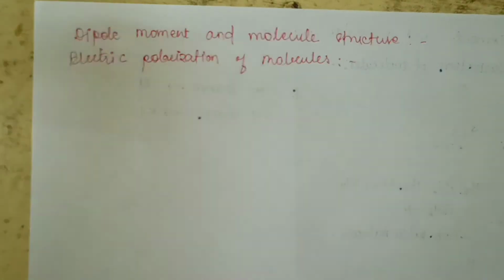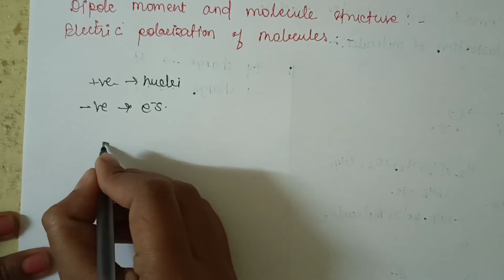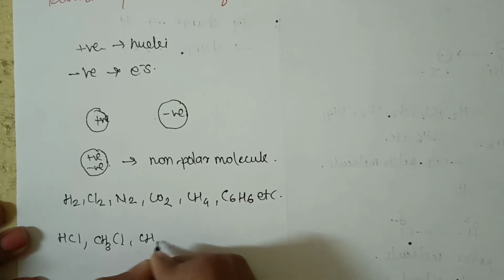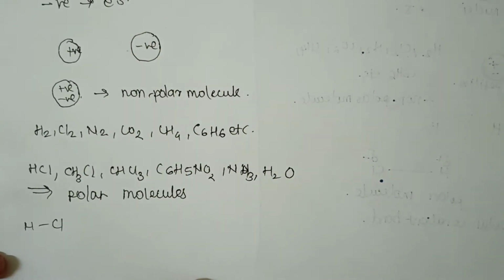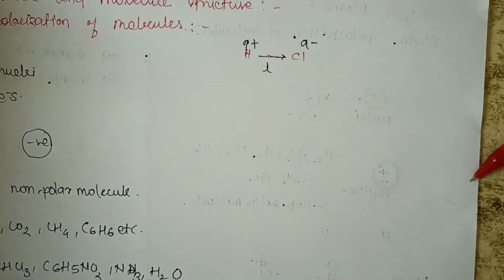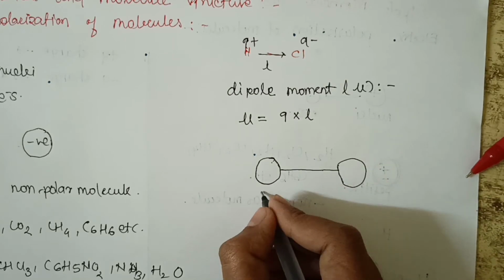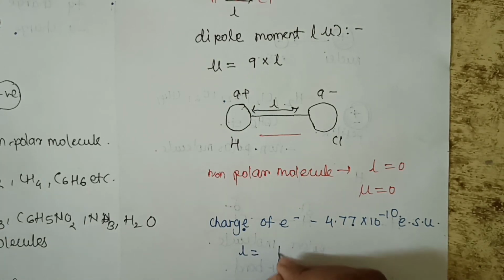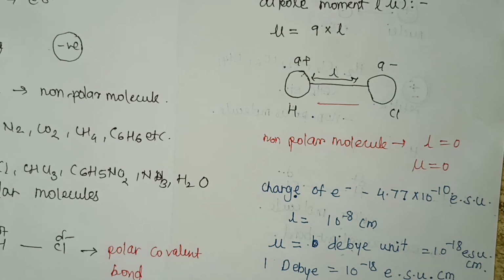Dipole moment And molecule Structure T.Y.B.Sc. Physical Chemistry Chapter 3